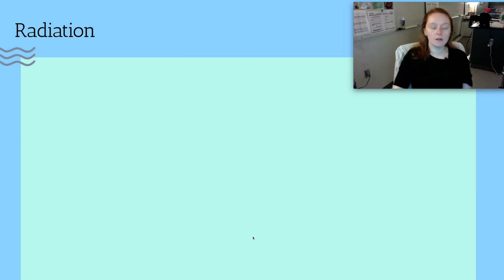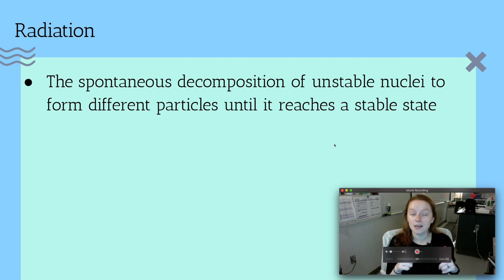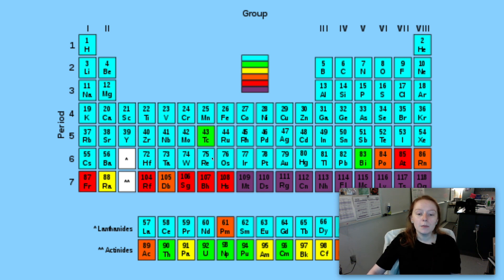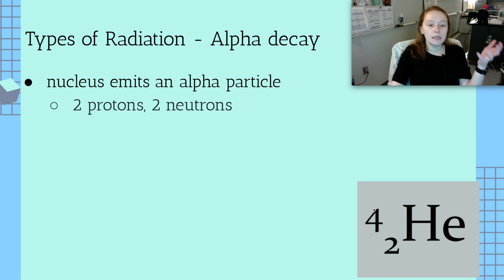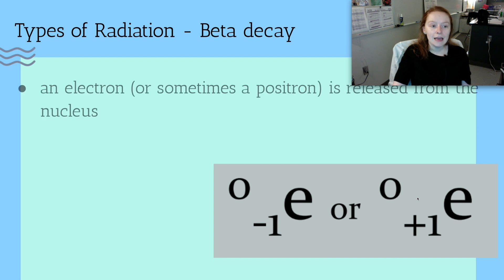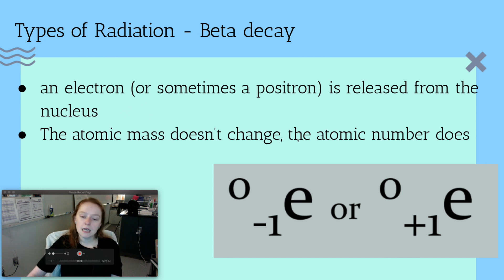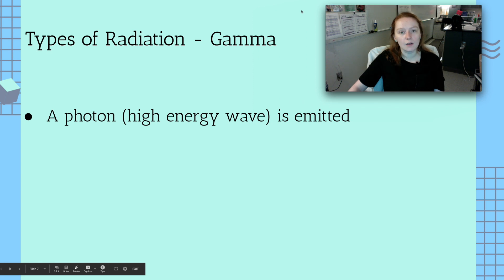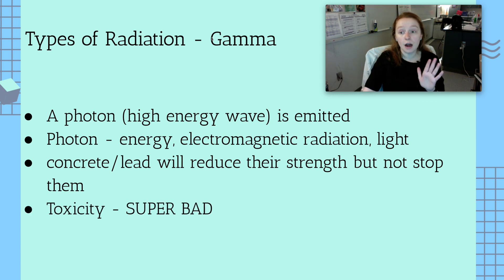Radiation Intro: Three Types of Radiation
Covering alpha, beta, and gamma decay